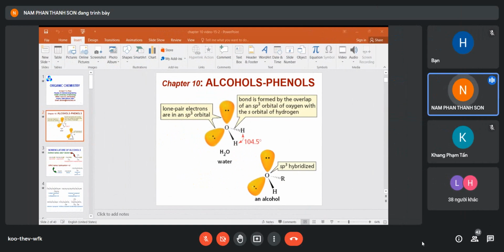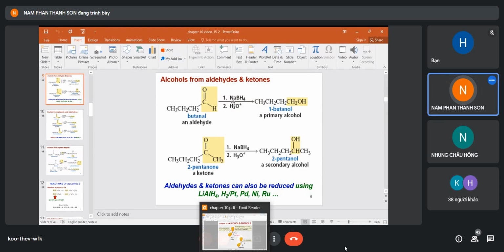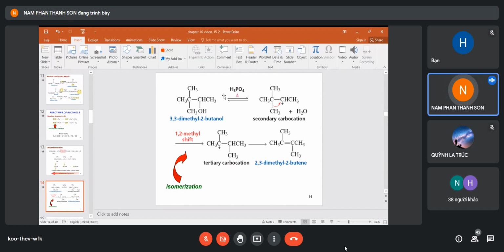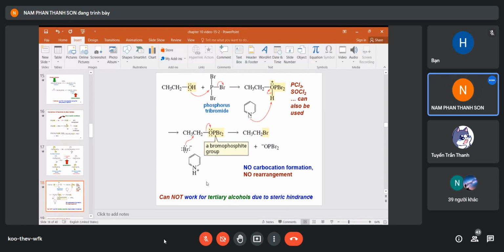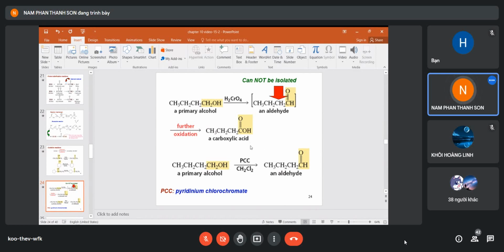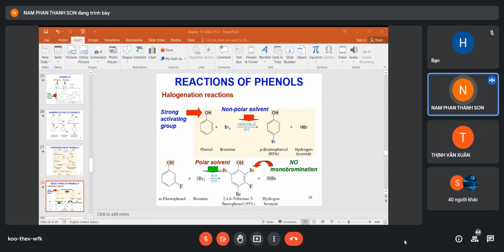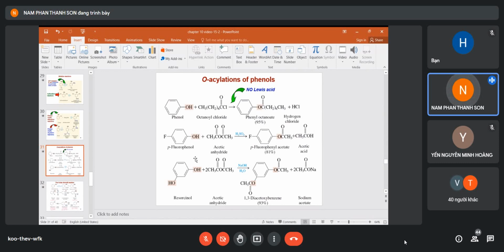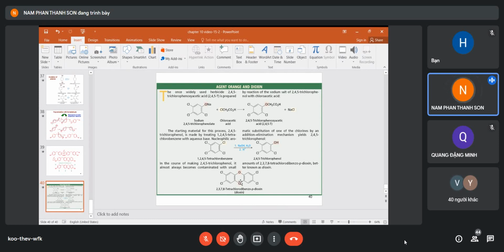HHC 2 1